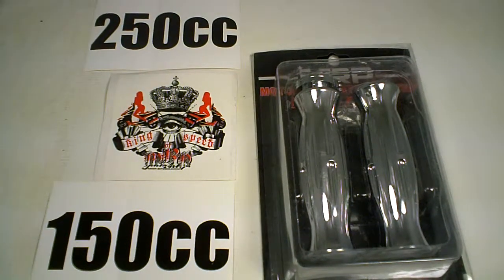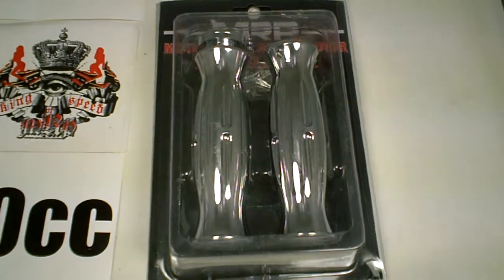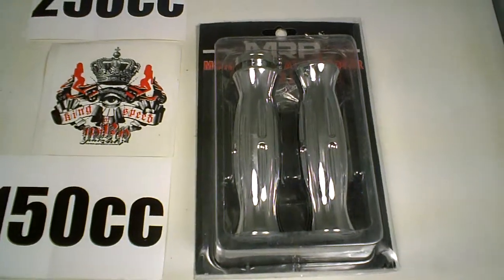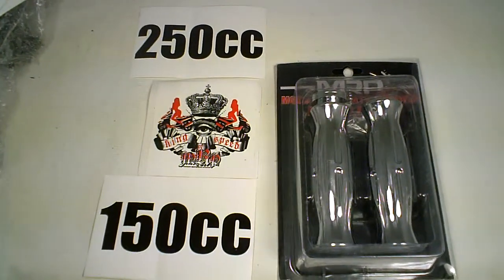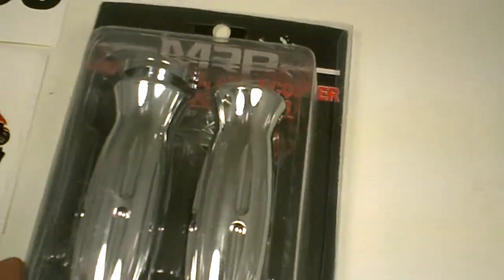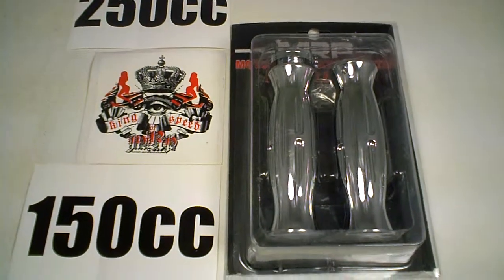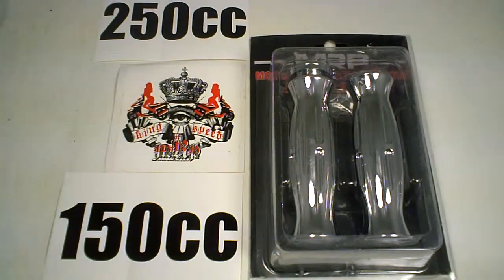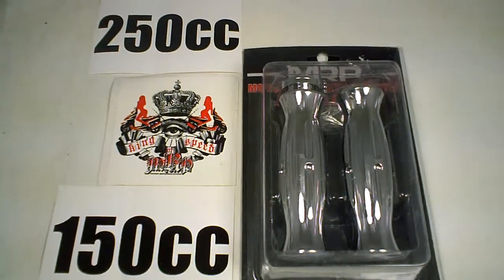N-MP-08108 Majesty Tmax and Maxi Scooter Chrome Grips